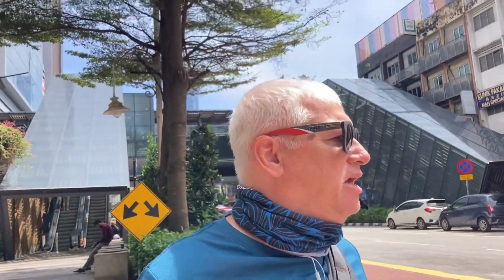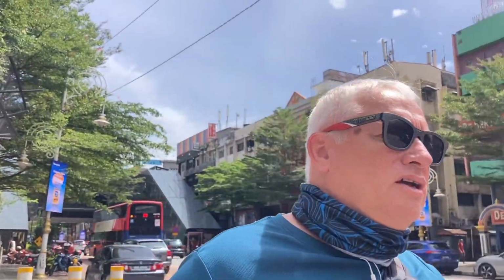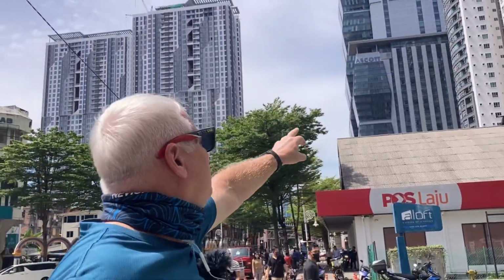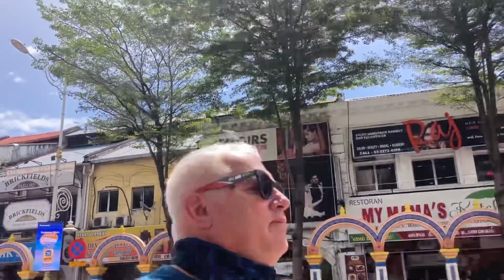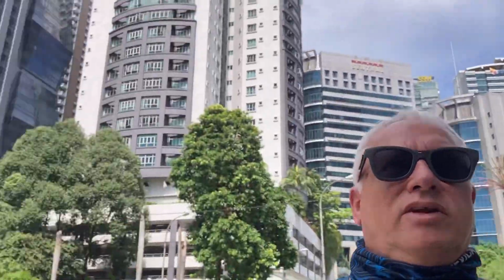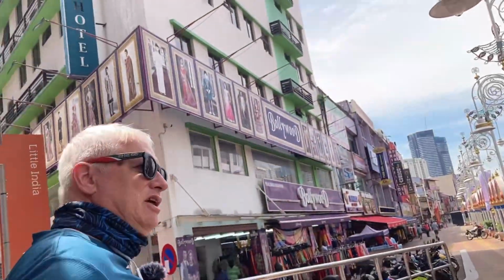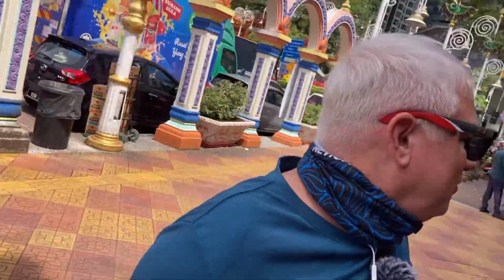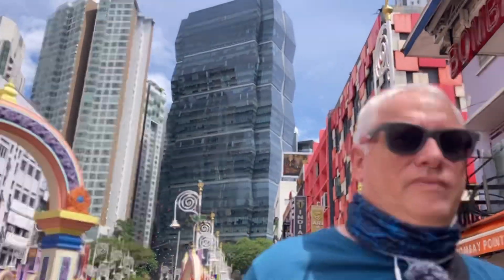Kuala Lumpur, Brickfields is so Colourful 🇲🇾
Brickfields is the most colourful area of Kuala Lumpur IMHO.
Handily, it’s right next to the main Kuala Lumpur Railway station (KL Sentral) so it’s very easy to get to.
Let’s go for a little walk.

If you would like to support my adventures (It would be much appreciated)

This is an occasional vlog where you won’t find the usual fakeness, false positivity, lies and downright fakery that YouTube is so infected with.
I’m not a begpacker or someone who will tell you every meal they eat is awesome or every place they visit or stay at is the best.

I had fallen into the trap of trying to please others, now, it’s just for me, to give me memories to look back on. But ,if you also want to watch that’s cool, if not, that’s also cool.

If my vlogs are  not for you,  please feel free to go watch the begpackers and clickbaiters, who will just fake their real feelings and thoughts for views.
Here we try to keep it real